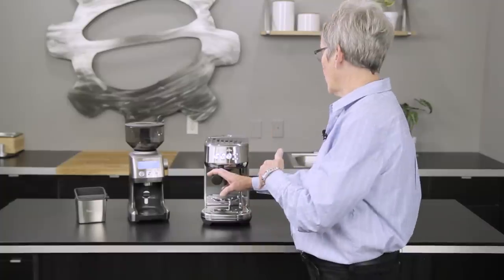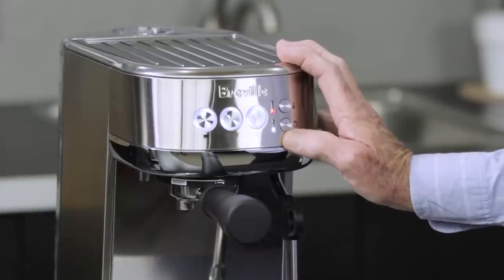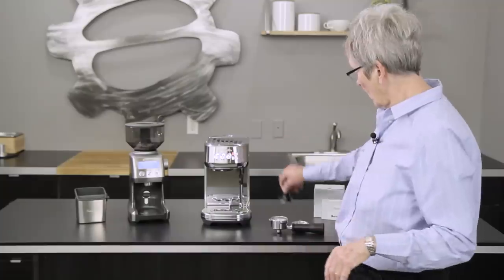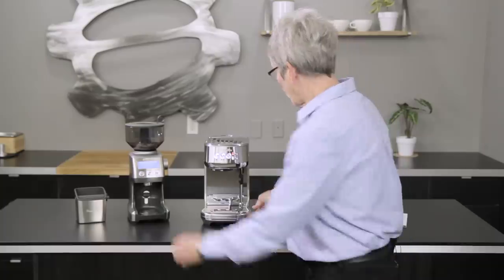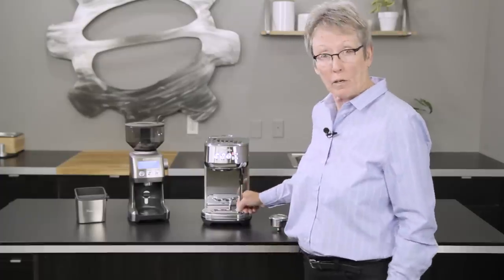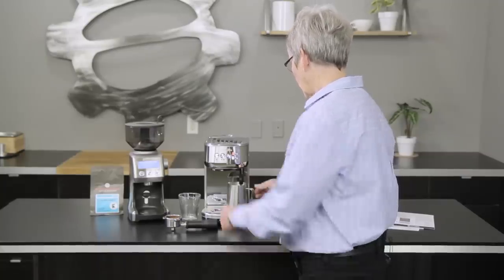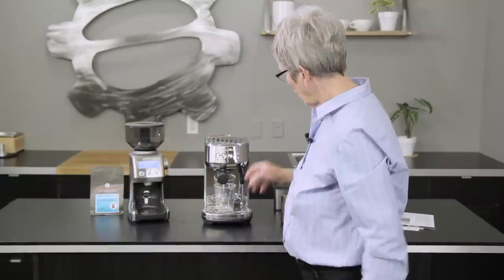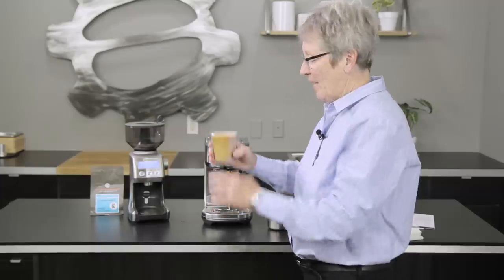Breville Bambino Plus | Crew Review